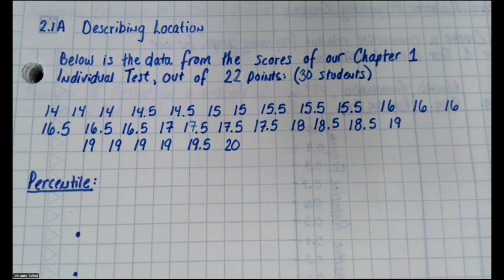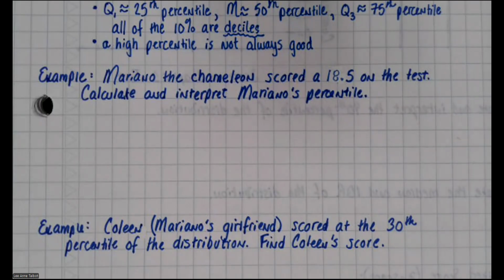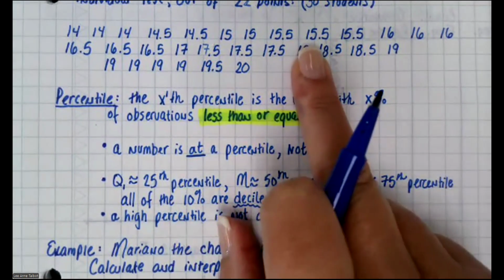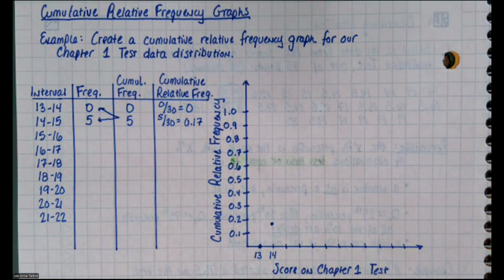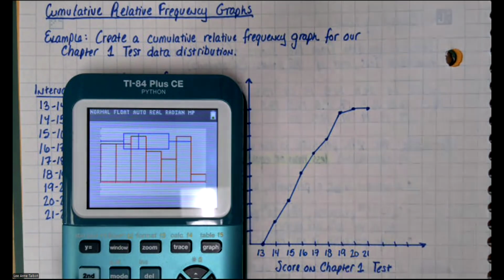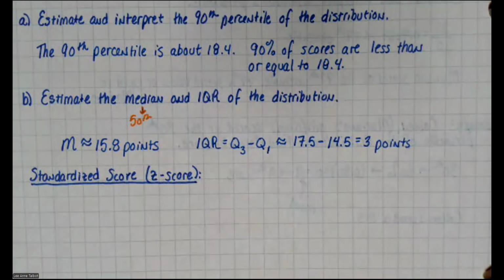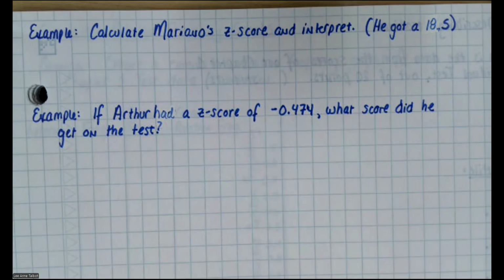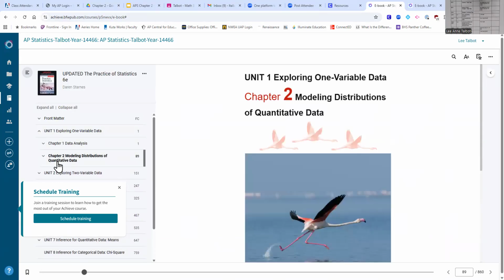8/18 - AP Statistics - 2.1A Notes